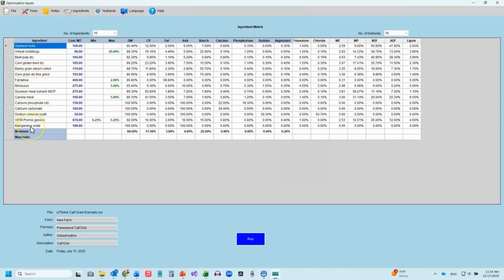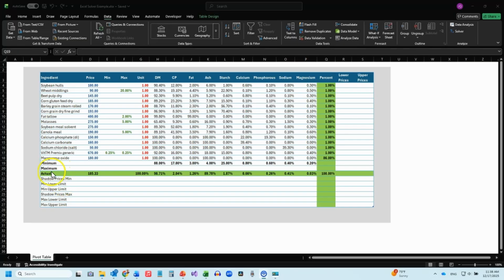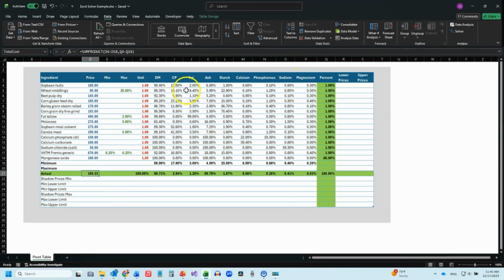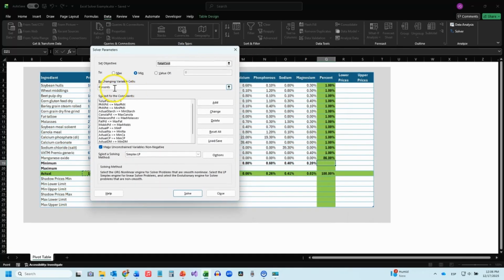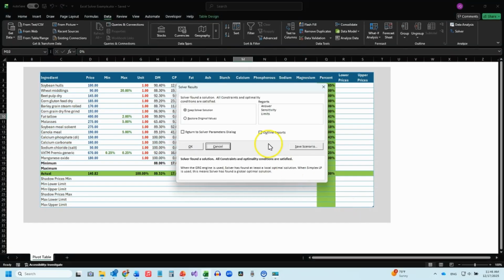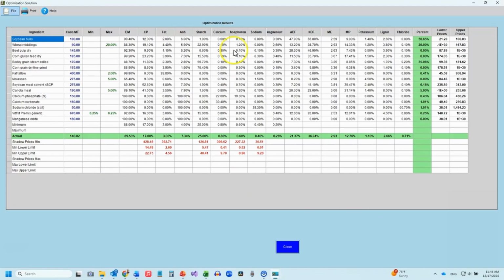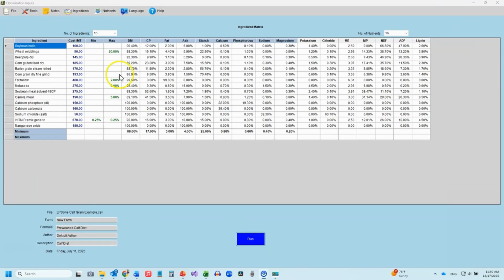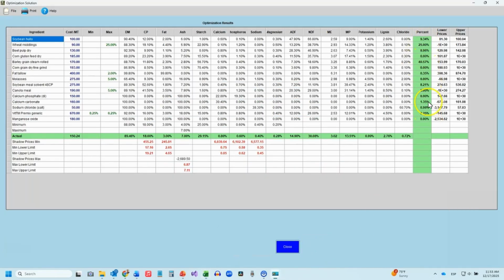LPSolve vs Excel